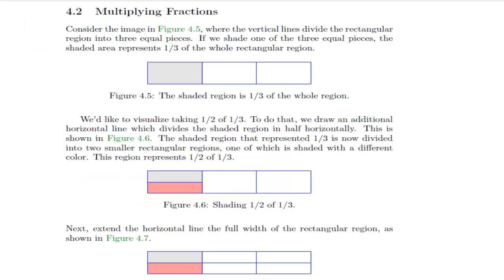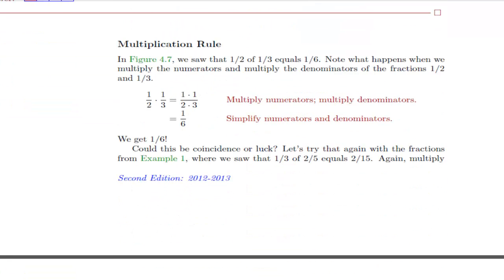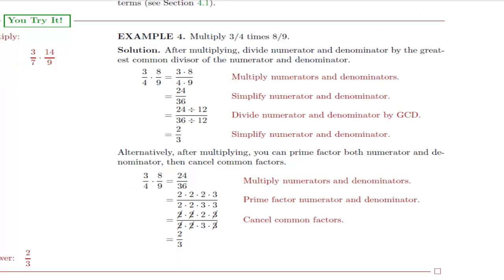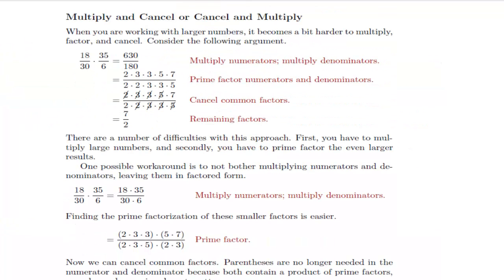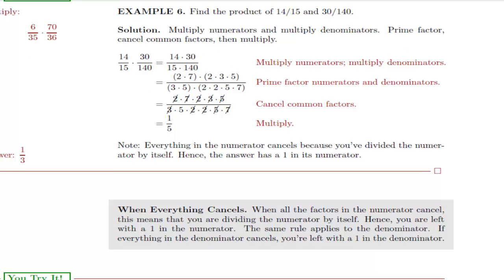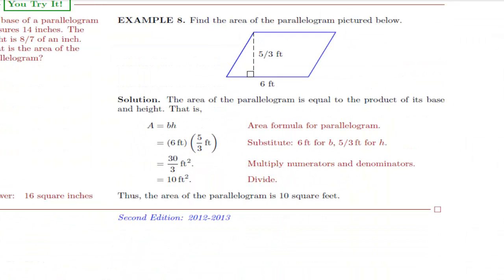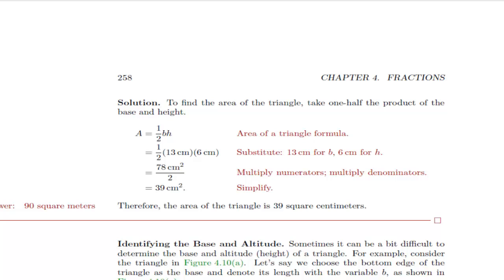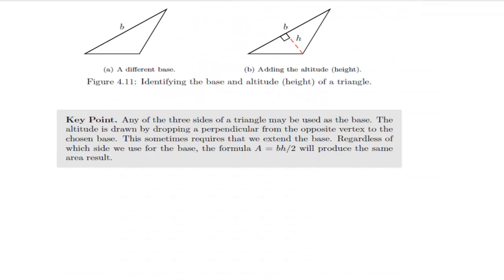Prealgebra Textbook Section 4.2 Lesson